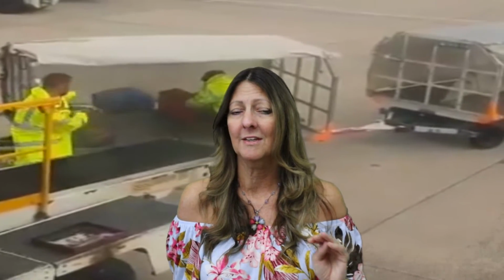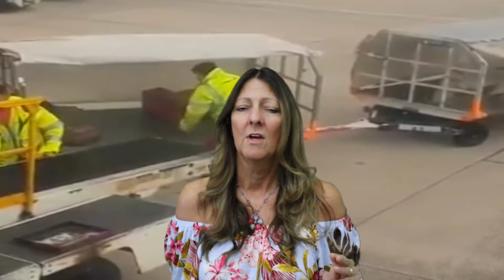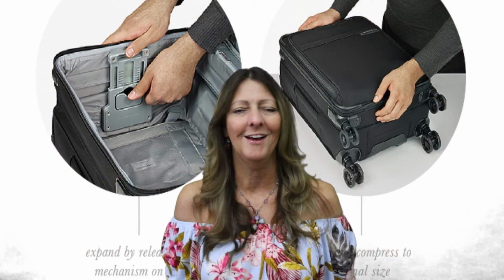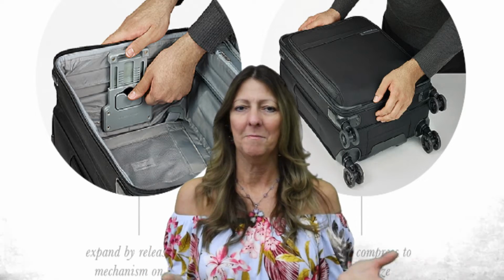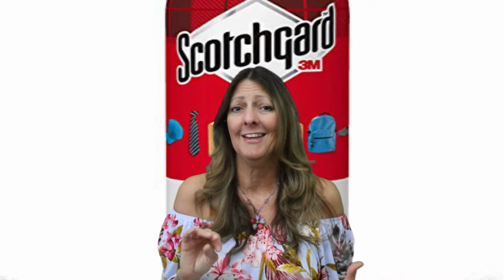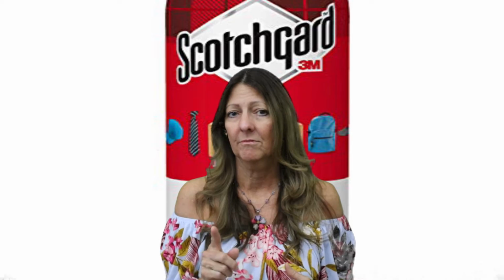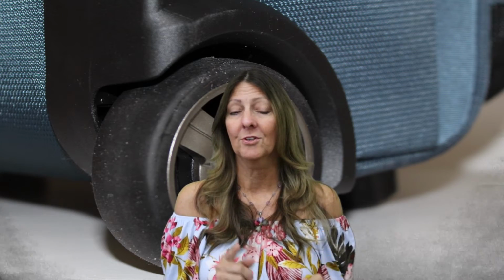LUGGAGE BATTLE | HARDSIDE VS. SOFTSIDE | WHICH DID WE CHOOSE???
With our next adventure right around the corner, we decided to get some new luggage. It was a tough decision!!! Join Sharon as she goes over the pros and cons of hardside and softside luggage and find out what we purchased for our upcoming Symphony of the Seas cruise and DisneyWorld vacation!!!

Our mailing address:
Sharon at Sea